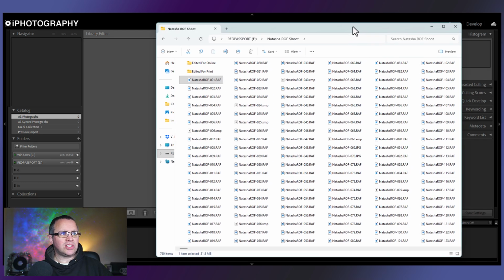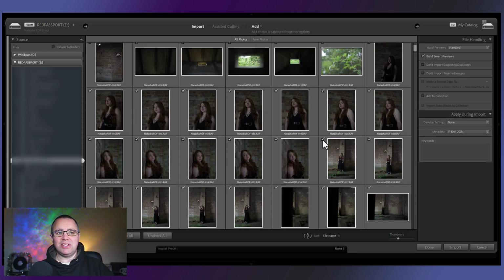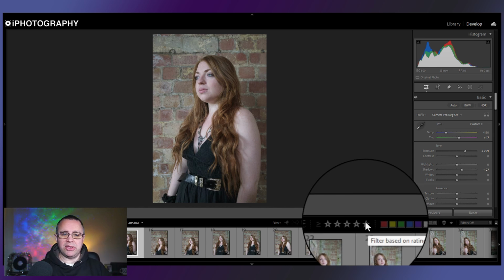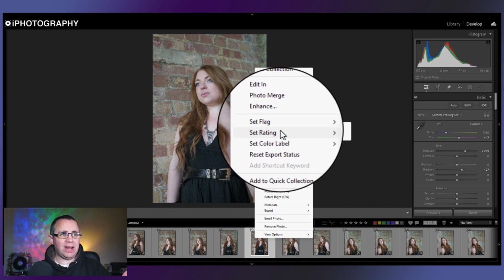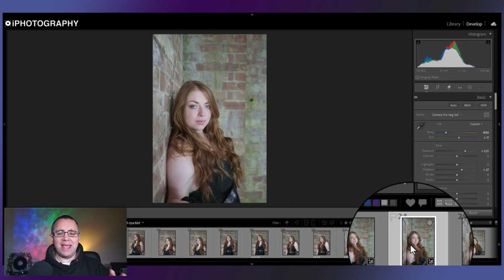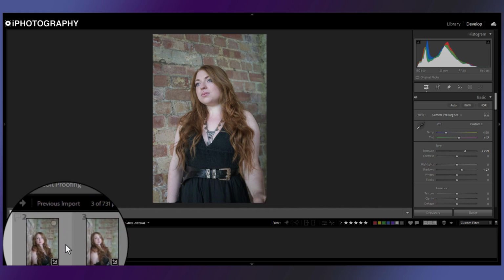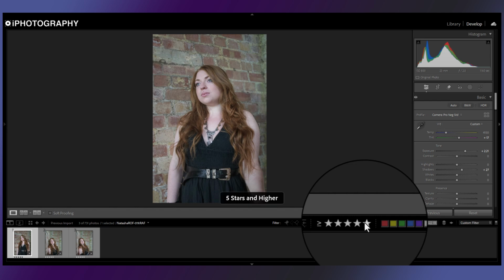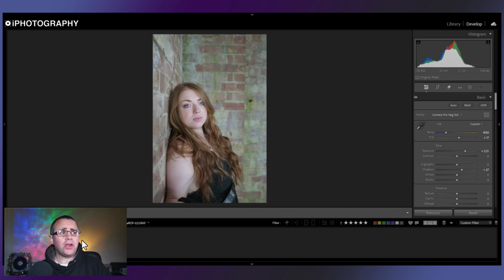Simple Lightroom Editing Workflow for Beginners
Watch a complete real-time import and cataloguing of images in Lightroom Classic. Stephen Walton walks you through how to get your shots into Lightroom, pick out the best ones and mark them for editing and syncing perfect edits across your whole shoot.